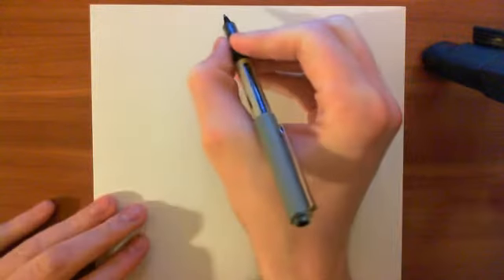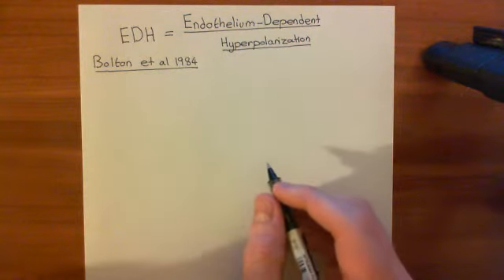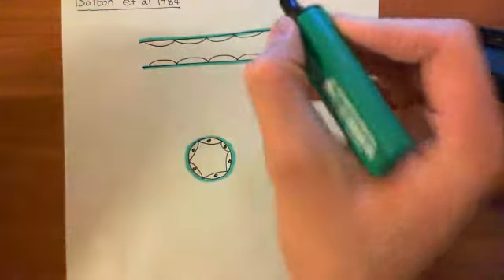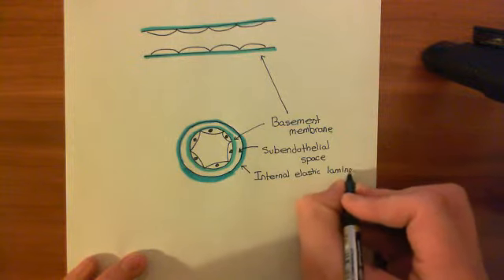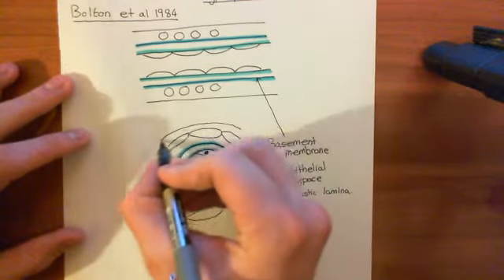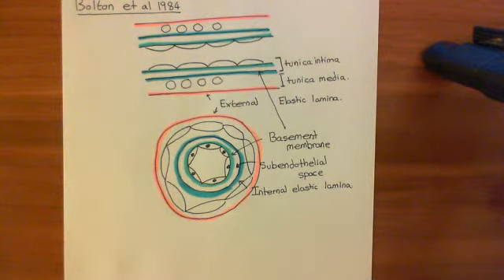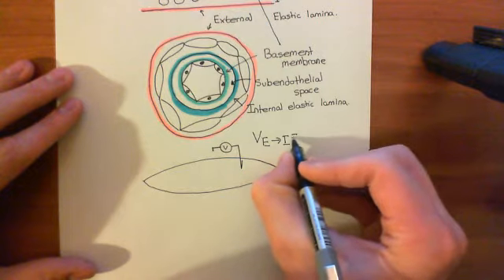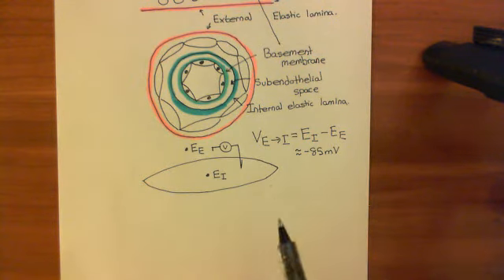Endothelium Dependent Hyperpolarization Part 1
In this video we discuss the discovery of Endothelium-dependent hyperpolarization by Bolton et al in 1984 and subsequent experiments showing that the cause was not nitric oxide.